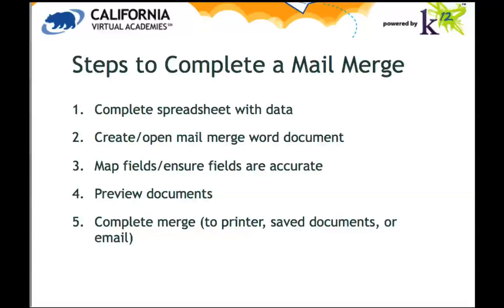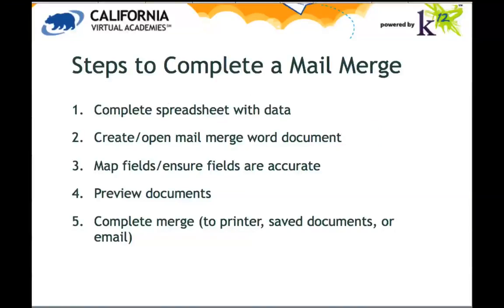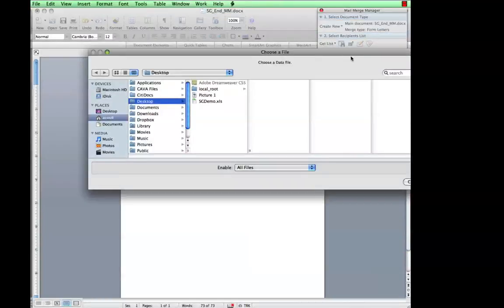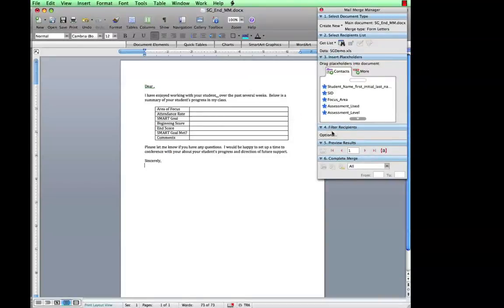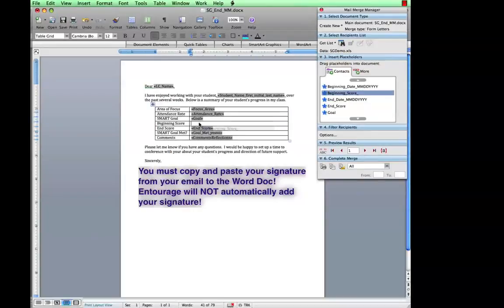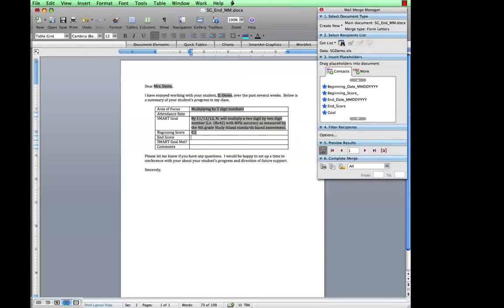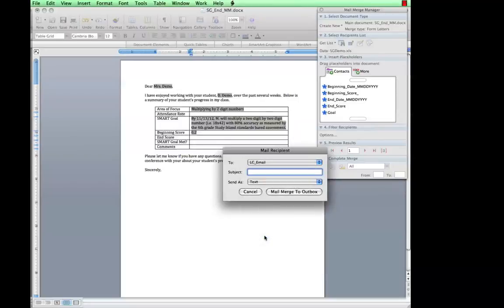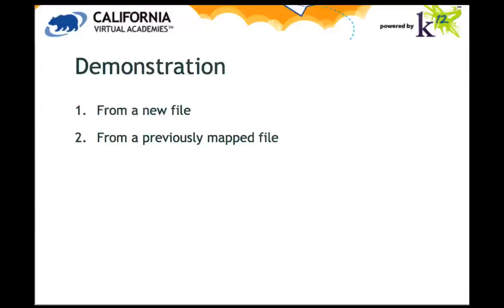Mail Merge New